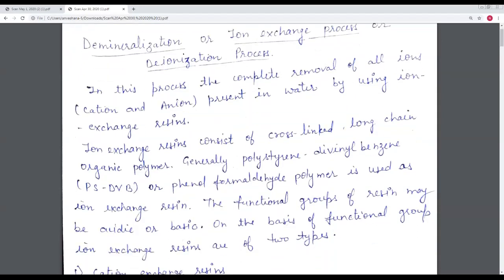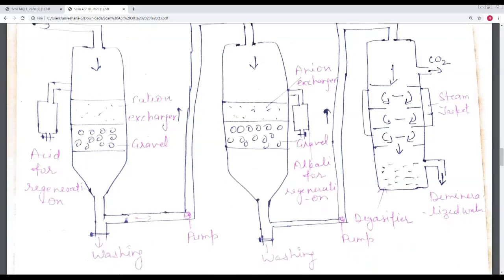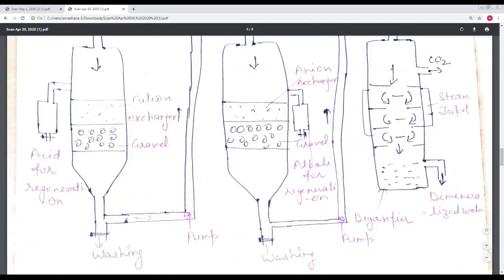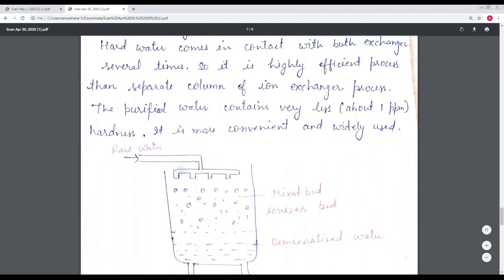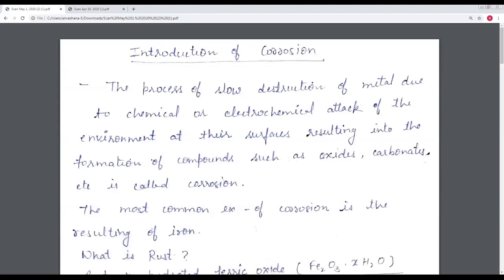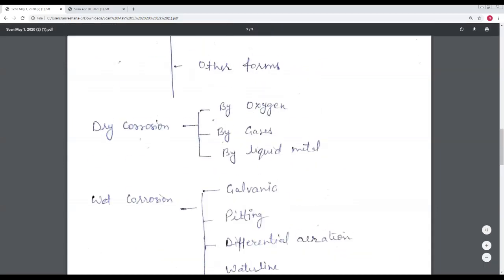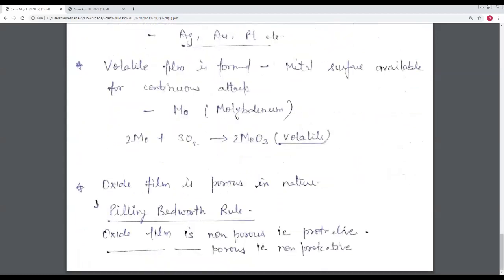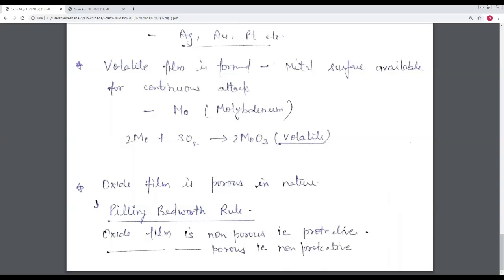Saitm B tech Appliedsem 2 chemistry unit 3 lecture no 4